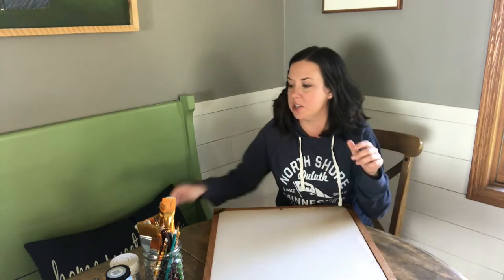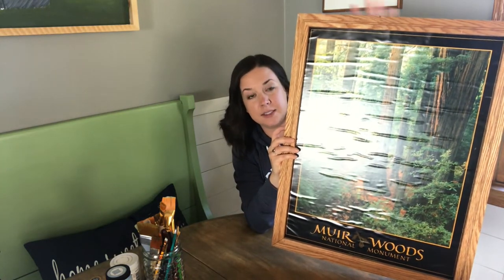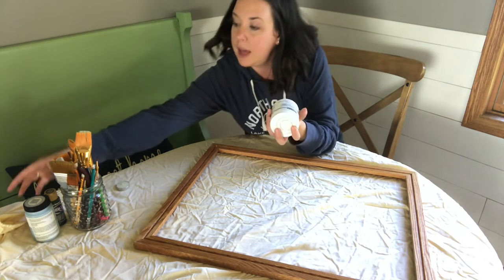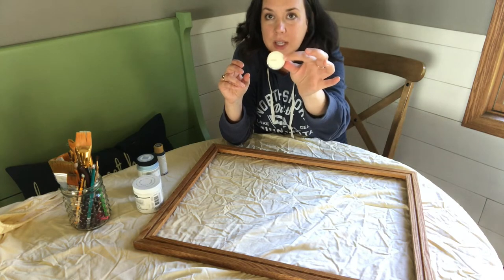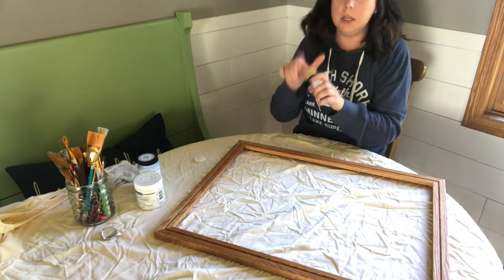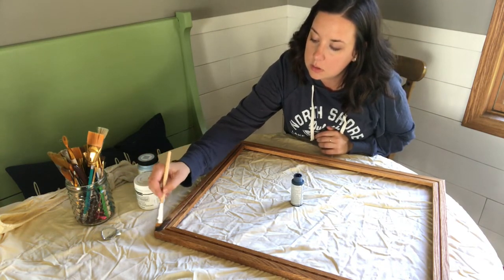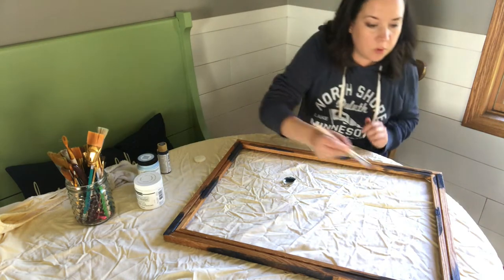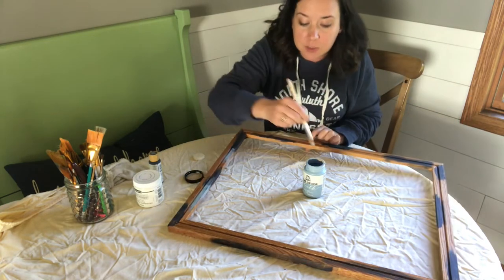Chippy distressed finish with chalk paint on a thrift store frame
Grab an inexpensive wooden frame from the thrift store and give it a whole new look. I LOVE layering chalky finish paint to achieve a "chippy" distressed finish on furniture and frame. Follow this tutorial to create your own perfect "farmhouse finish" on a dated old frame.

Commissioned Links:
my art print
my favorite chalk paint for crafting
clear satin finish spray to protect your frame
penblade (used to trim the poster)